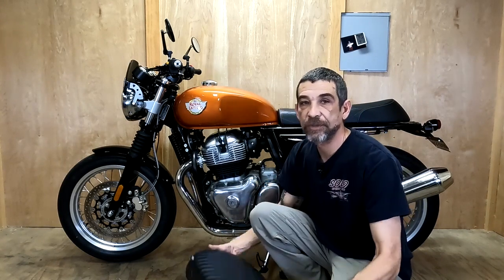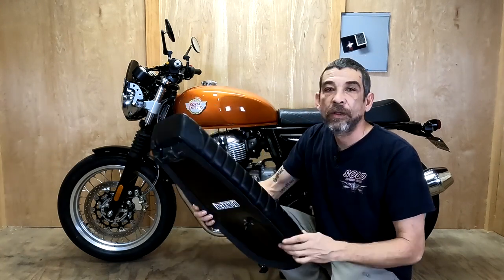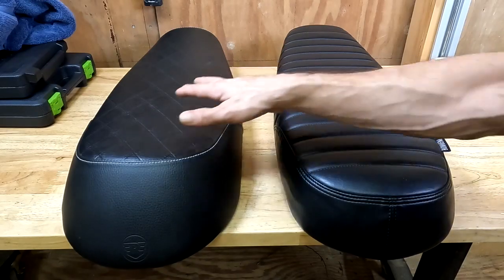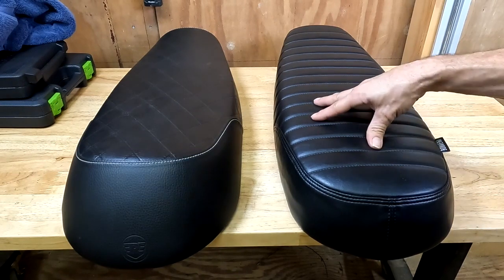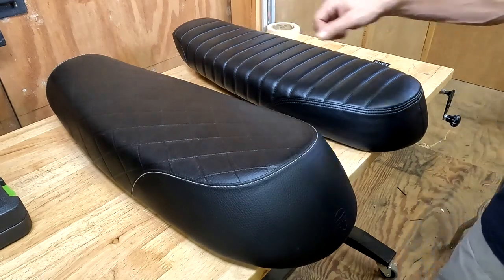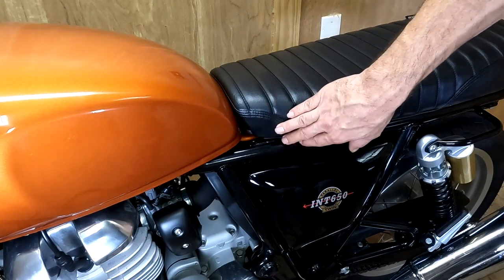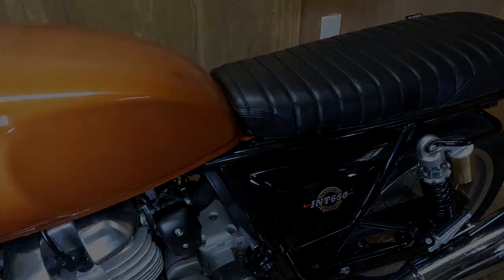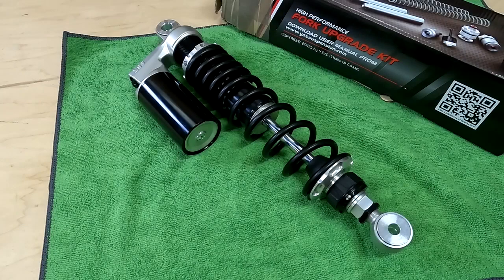Royal Enfield Interceptor 650 - Comfort Seat - Scrambler Build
This video is about my Royal Enfield Interceptor 650. In this video I am installing a new seat from Bonvent. They call the seat the Comfort Seat. The overall construction is pretty good. I wasn’t sure about the seat at first, but it has grown on me and I really like the way it looks. I recently installed a scrambler fender on my Interceptor 650. The scrambler fender definitely gives the bike a different look and it looks really good with the new seat. It has more of a dirt bike look to it which I absolutely love. This video is also part of my Royal Enfield Interceptor 650 scrambler build. The bike should start to look more like a scrambler over the next few months. I recently got some new parts from S&S for my Interceptor 650 which I briefly show in this video. I have ridden the bike with the new seat and I really like it. The new seat is more comfortable than the stock one for me. I don’t get any pain in my legs after riding the bike for long periods of time. Also, there seems to be less heat coming through the new seat compared to the original one. I really like the way the new seat changes the look of my Interceptor 650. The new fender looks great too. It’s going to take a while but eventually this bike will be a completely modified Royal Enfield Interceptor 650.